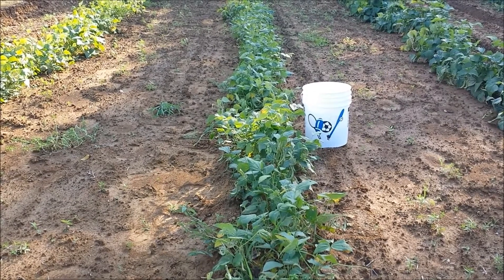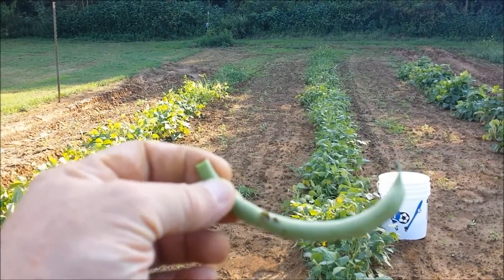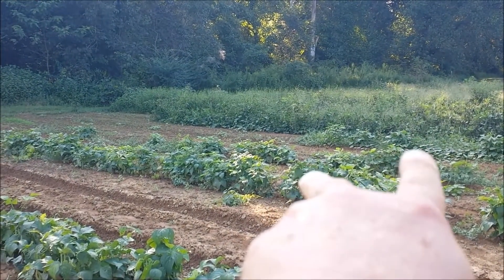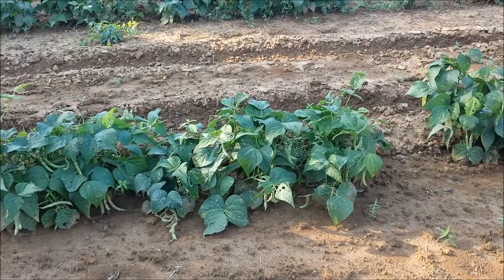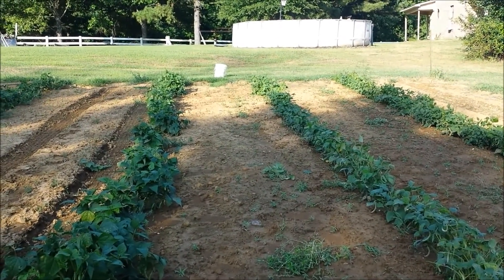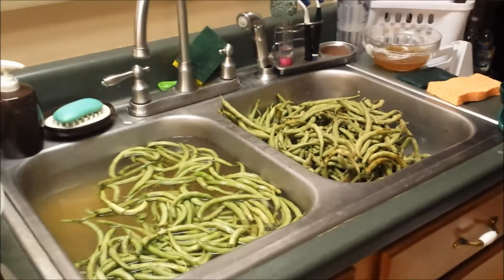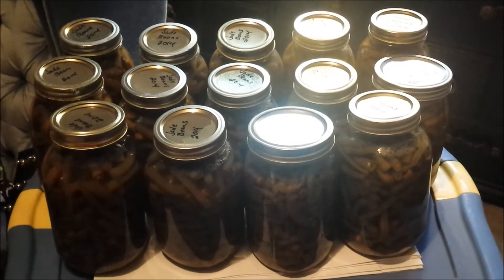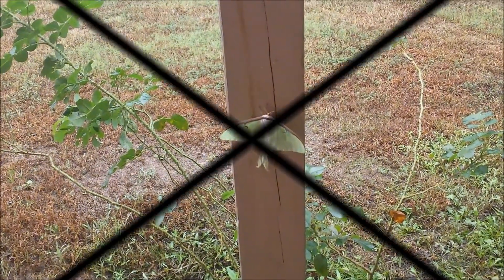Green Beans, From The Garden To The Pantry!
Picking and preparing green beans for canning.